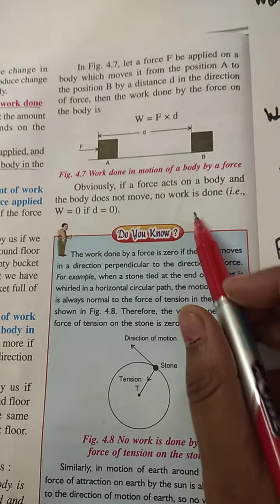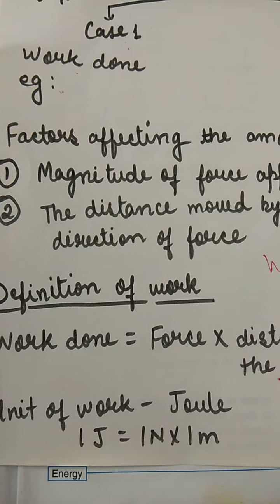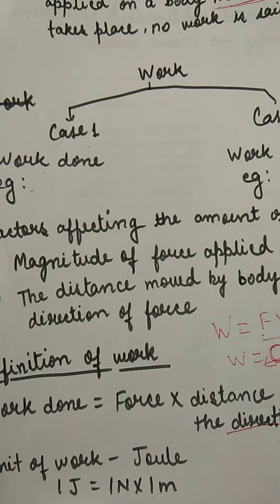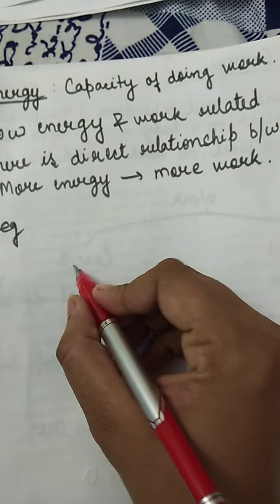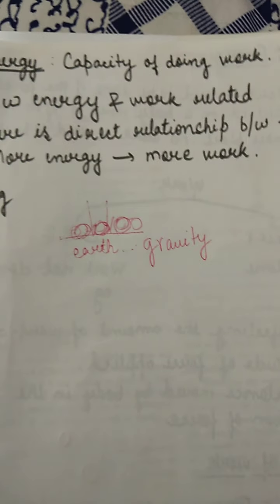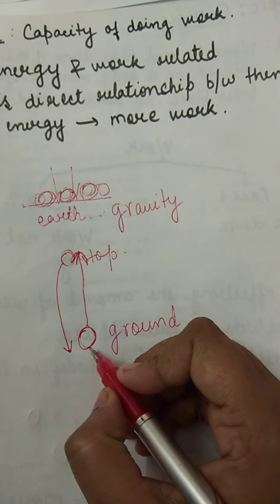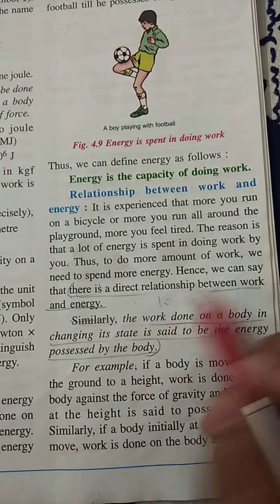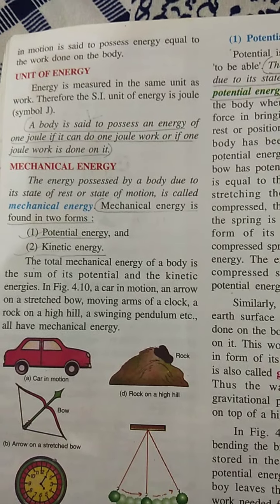Physics class8 ch-energy